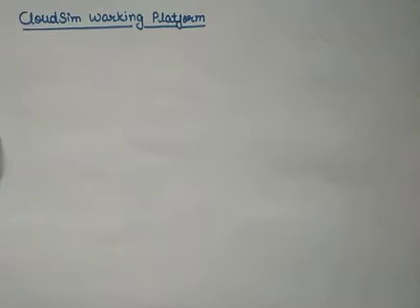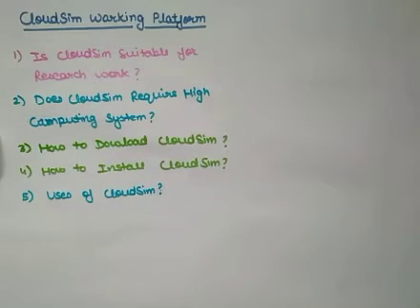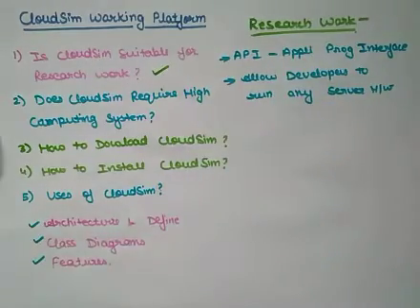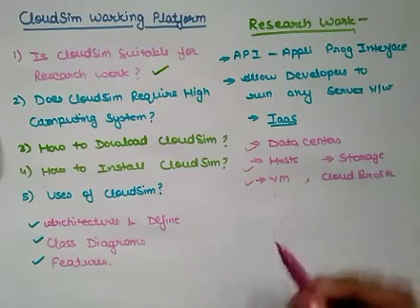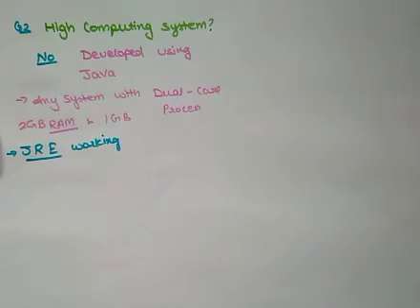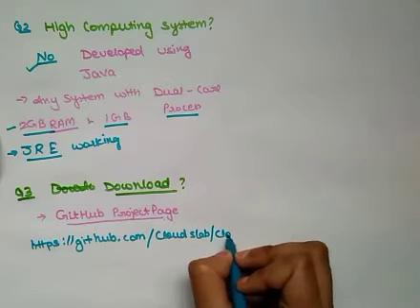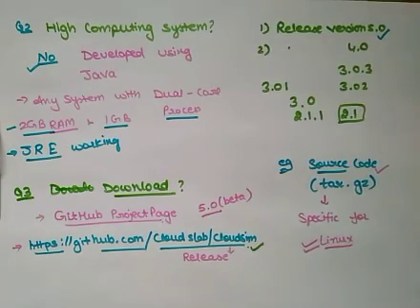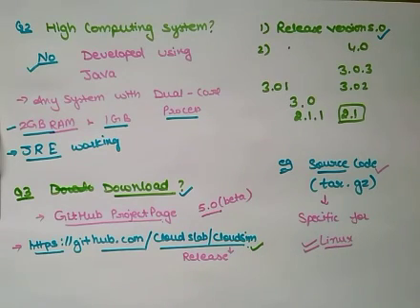CloudSim working Platform (Part 1)| Cloud Computing | Lec-58 | Ankita Sood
Explain about CloudSim working Platform  (Part 1)